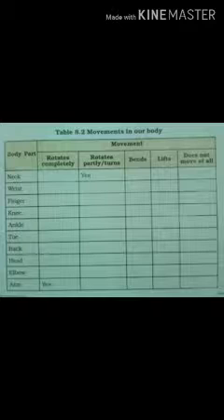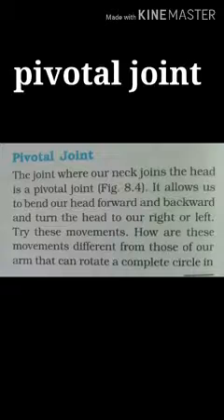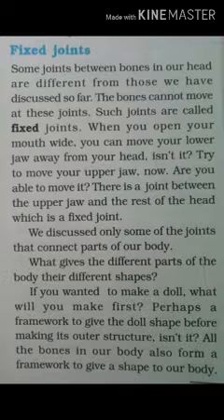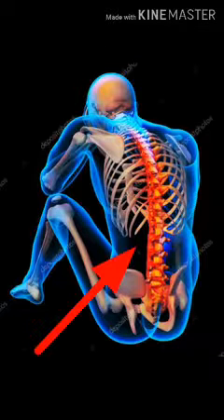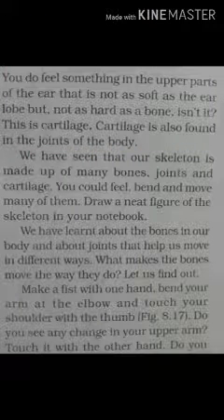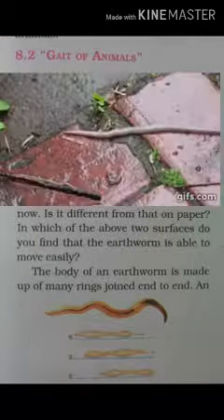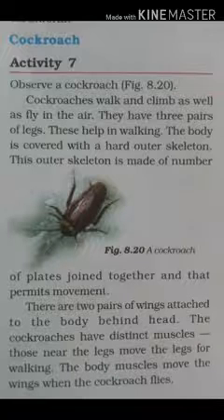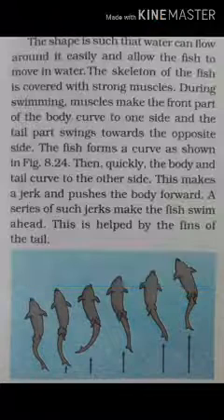std 6 science chapter 8.. body movements.. ncert